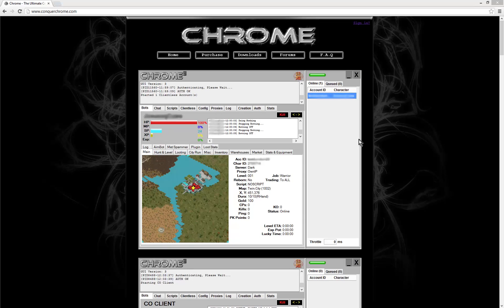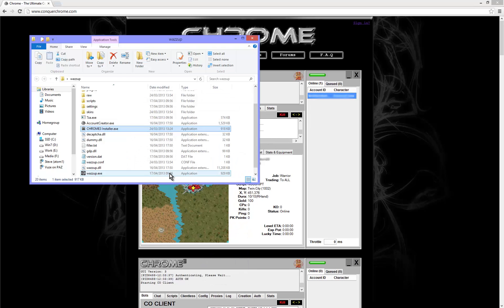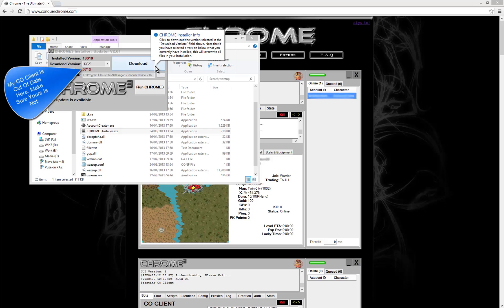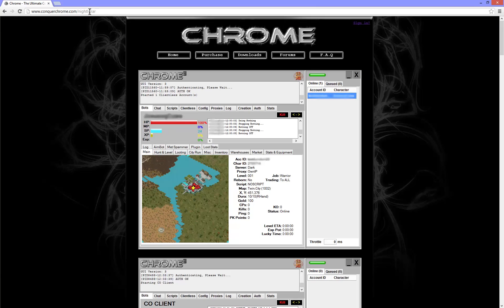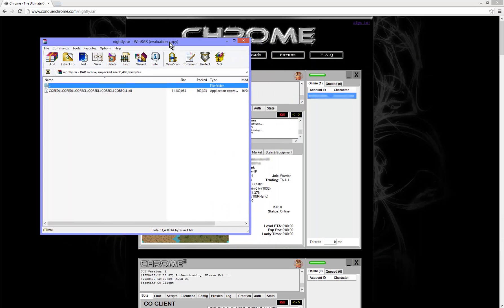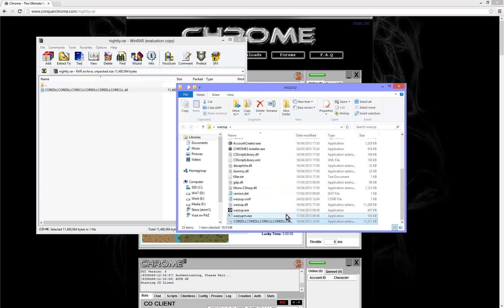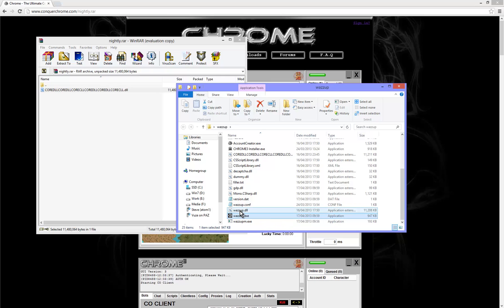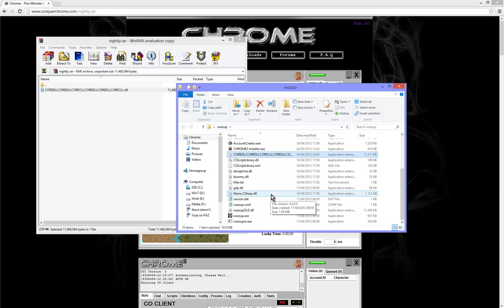Chrome2 or Chrome3 Nightly Core Installation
Short video tutorial on how to install a nightly core onto Chrome2 or Chrome3.